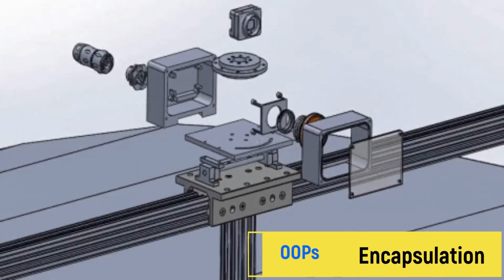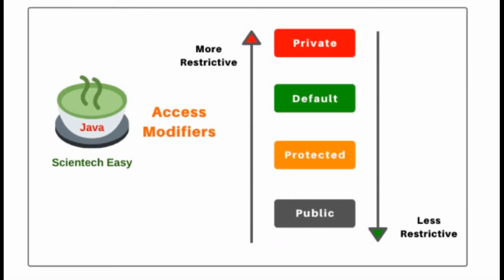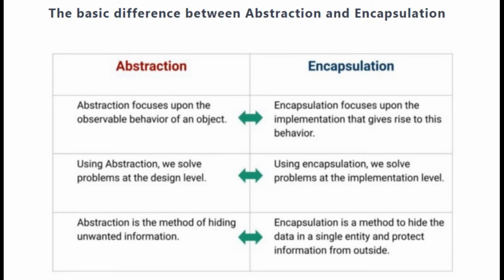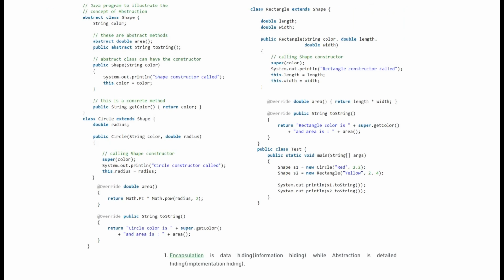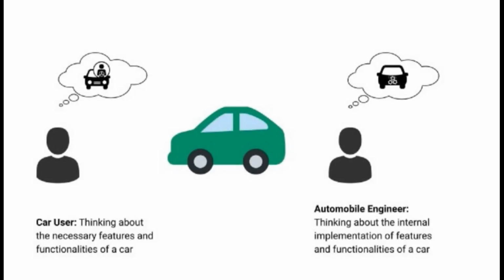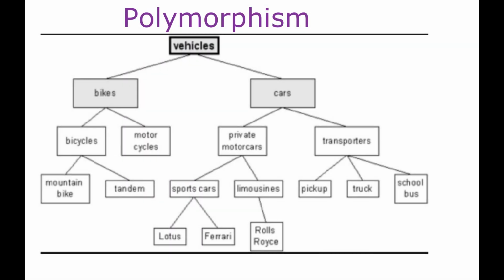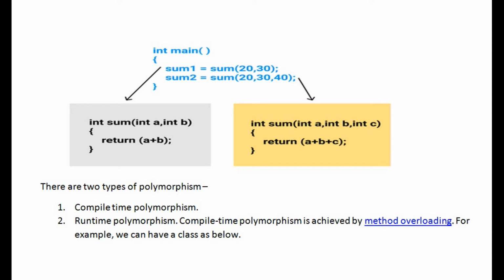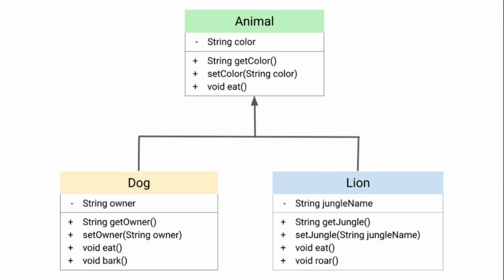Object Oriented Programming Concept (OOPs)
We make videos to help you learn how to be more confident, and it’s all about empowering and educating creatives to take control of their careers!

In Object-Oriented Programming, Encapsulation hides the internal state of one object from the others. It is the technique used to implement data abstraction internally.

Encapsulation is used for access restriction to class members and methods.
Different components with different properties come together to form a single cohesive unit.